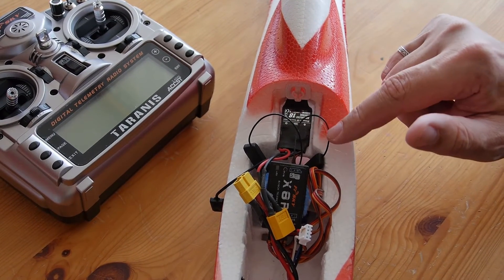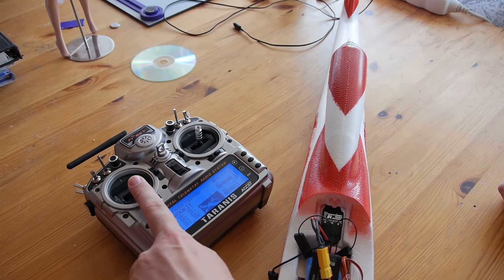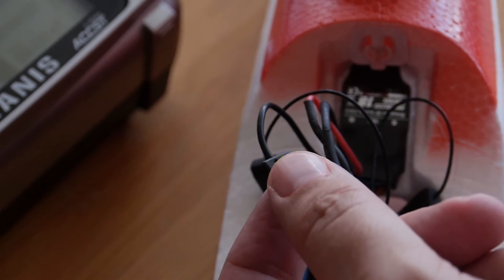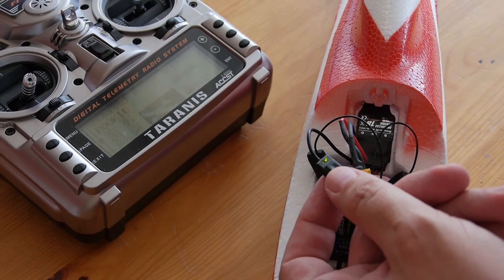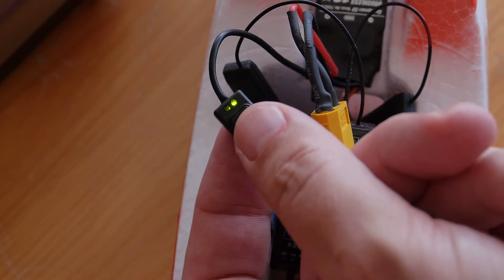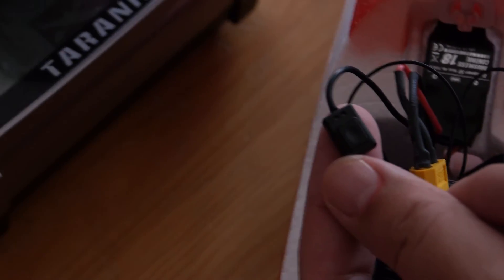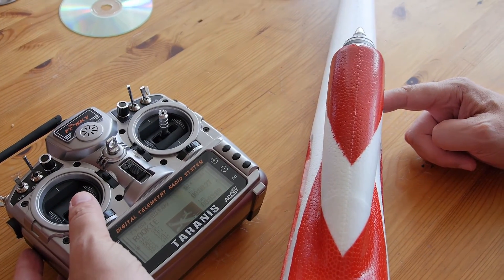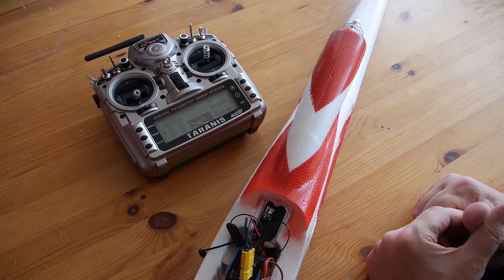Graupner Rookie - ESC / Speed Controller programming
How set speed regulator for right/full throttle stick response, on Graupner Rookie model.